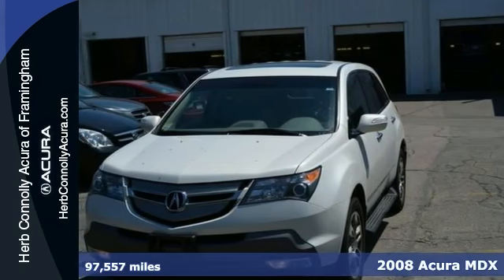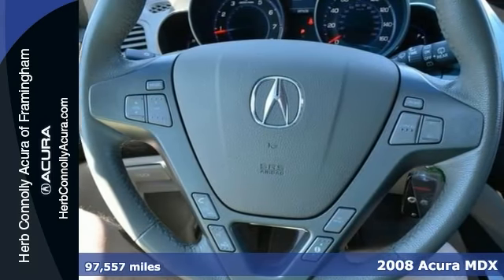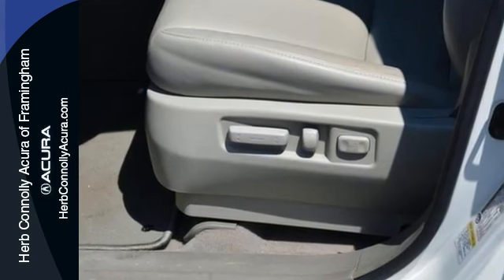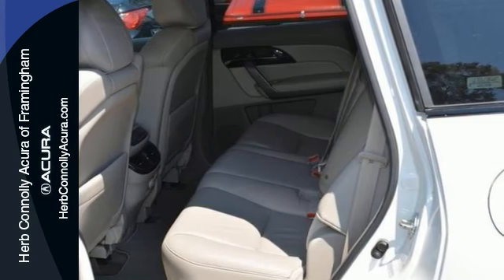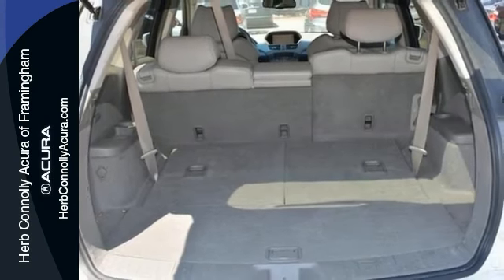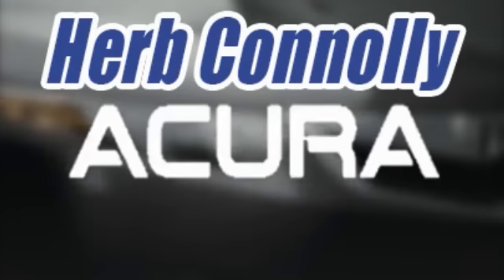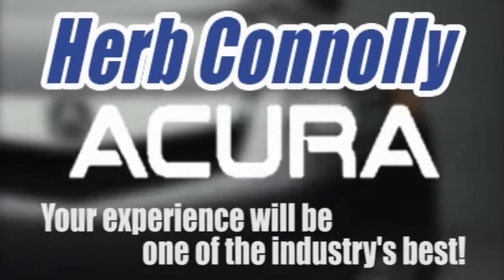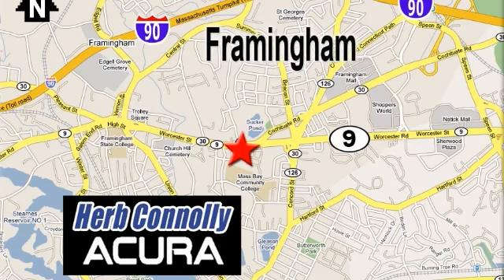2008 Acura MDX Framingham Natick Marlborough MA, MA A002848A - SOLD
Year: 2008
Make: Acura
Model: MDX
Trim: Technology
Engine: 3.7L V6 SOHC VTEC 24V
Transmission: 5-Speed Automatic
Color: White
Interior: Parchment
Mileage: 97558
Stock #: A002848A
Clean Carfax - Technology - w/Navigation!! Backup Camera, Acura/ELS AM/FM Stereo w/XM Satellite Radio, Running Boards, Heated Front Sport Seats, Memory seat, Navigation System, Power moonroof, Remote keyless entry, Steering wheel mounted audio controls, and XM Satellite Radio. Herb Connolly Motors is the home of used car LIVE MARKET PRICING. LIVE MARKET PRICING gives our customers the piece of mind that we have already done the shopping for you and priced our vehicle aggressively in today's internet information marketplace while adjusting accordingly for - Supply - Equipment - Condition and Mileage. Remember at Herb Connolly Motors - WE DONT PLAY PRICING GAMES.

Address:
500 Worcester Road Route 9 E